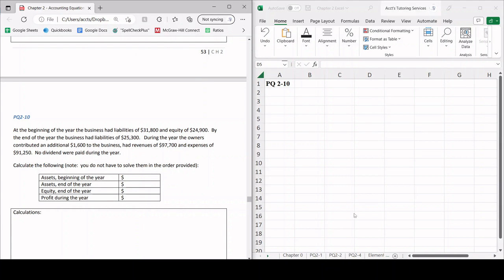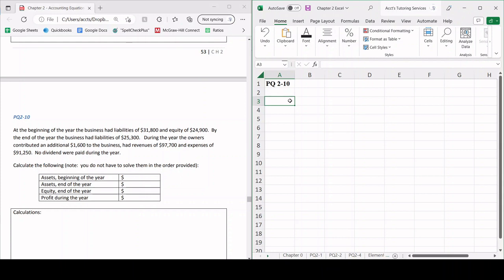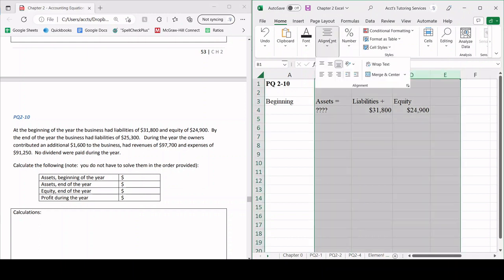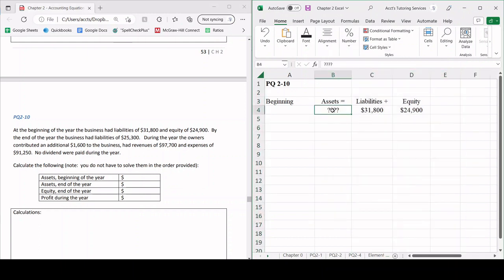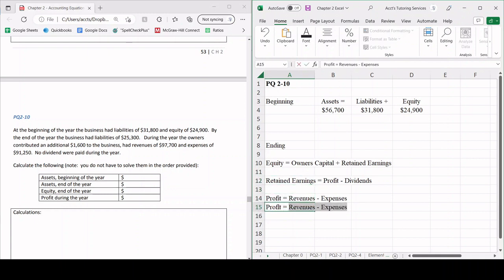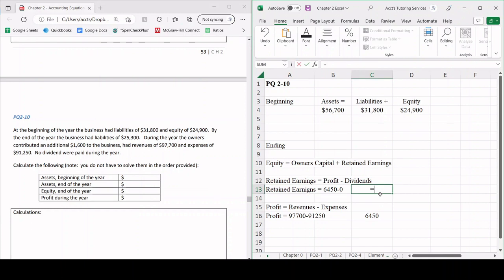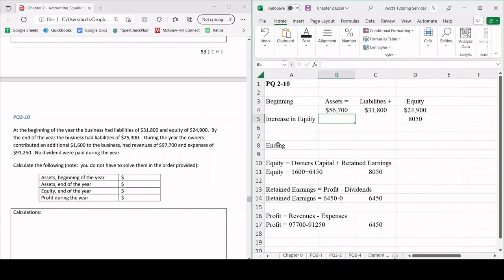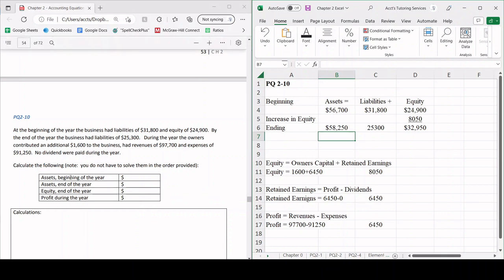Chapter 2 - Lesson 7 - PQ2-10 - ACC100 / CACC100 / AFA 100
Purchase the Full Course on Udemy Struggling with ACC100 or CACC100? Get Chapter 2: The Accounting Equation & Financial Elements *free* , easy-to-follow videos and resources to help you master accounting concepts for TMU and The Chang School.

*PQ2-10: Applying the Accounting Equation to a New Business*

*Short & Simple Definition:* PQ2-10 is an accounting problem that requires you to apply the core accounting equation to a brand-new business to find its final financial position after a series of transactions.

*Real-World Example:* Imagine a friend starts a dog-walking business. They invest some of their own cash to start (Owner's Capital). Then they buy leashes and treats with that cash (Assets). They get a client and earn money for a walk (Revenue). They also have to pay for gas to get to the client's house (Expense). This question would ask you to track all these transactions to find the final total for their assets, liabilities, and equity at the end of the month.

*Deeper Dive:* As seen in your document's solutions, PQ2-10 is a comprehensive problem that uses the accounting equation to track a business from its inception. The problem is structured to test your understanding of how each of the five financial elements—Assets, Liabilities, Equity, Revenue, and Expenses—are affected by business activities.

The solution demonstrates the process of starting with zero balances for a new business, and then adding, subtracting, or moving amounts based on each transaction. The final step is to prove that the core equation Assets = Liabilities + Equity holds true after all the transactions are recorded. This type of problem is foundational in accounting as it teaches you the principle of double-entry accounting—that every transaction affects at least two accounts and that the fundamental equation must always remain in balance.